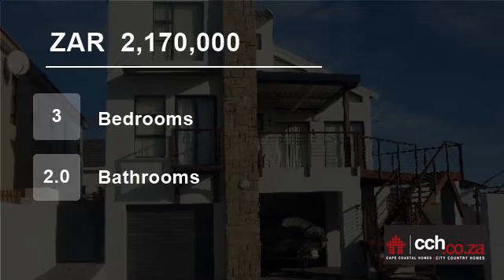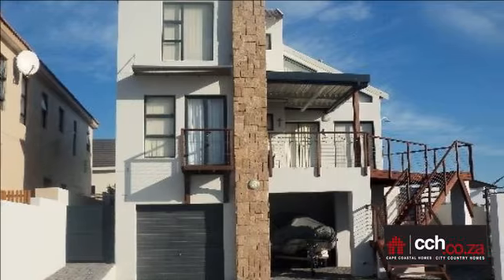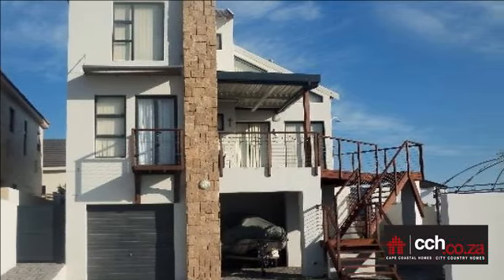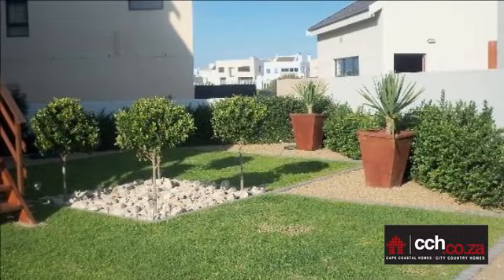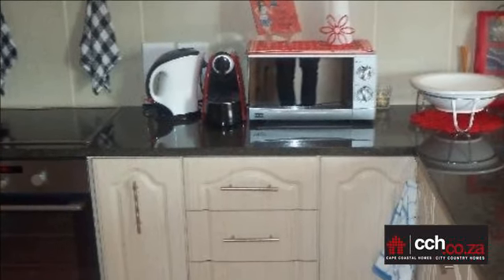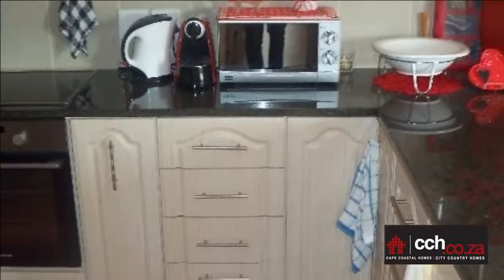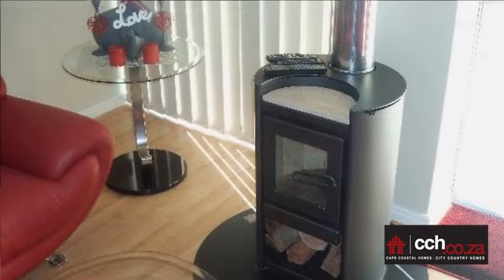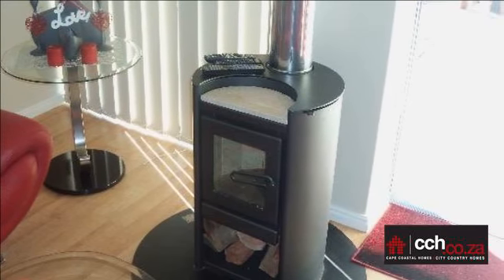3 Bedroom House For Sale in Calypso Beach, Langebaan, Western Cape, South Africa for ZAR 2,170,000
Calypso beach, langebaan. House for sale in Calypso Beach Security Estate with 24 hour access control.

With a beautiful view over the greenbelt on its East side makes this house a tranquil place to enjoy your holiday. The perfect lock up an go house. Extra's to this house is the Heat pump that heats up the geyser much quicke...